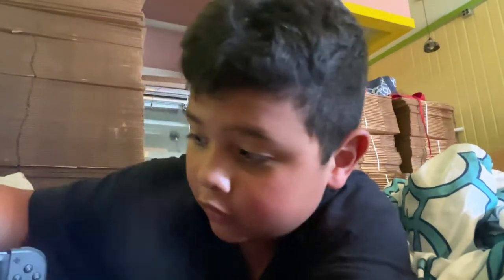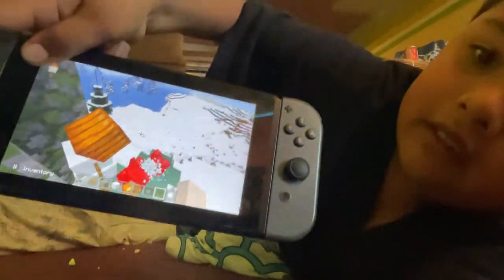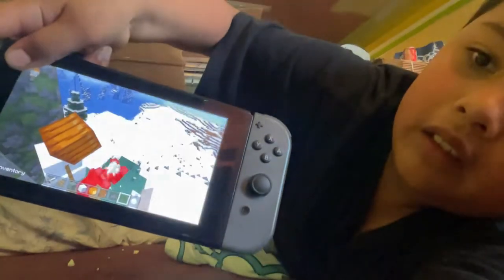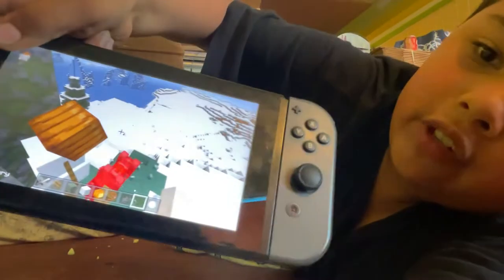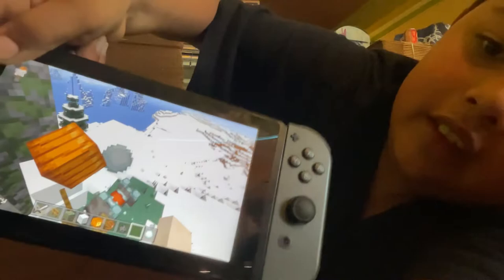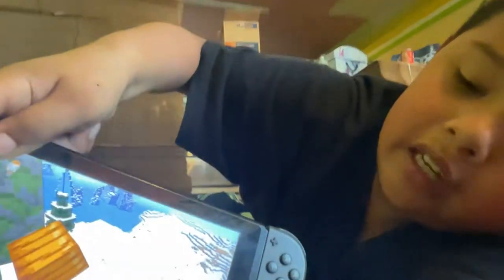How to make an ultimate snowman in Minecraft￼